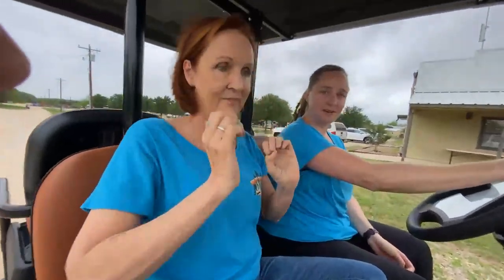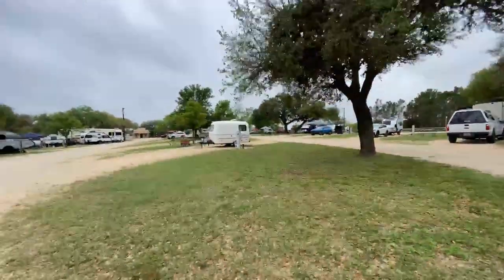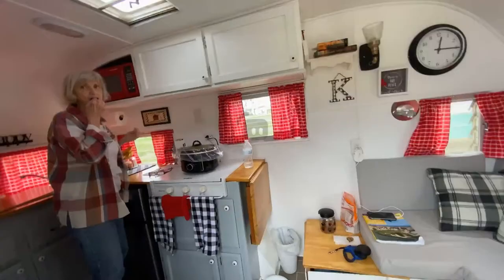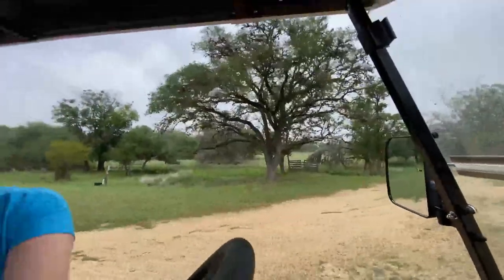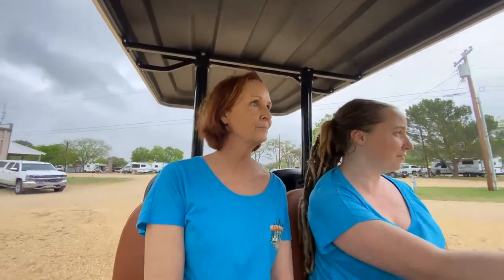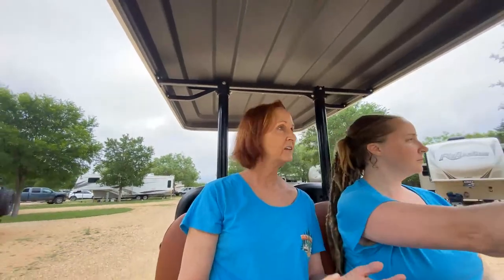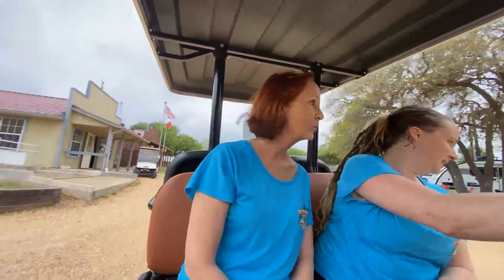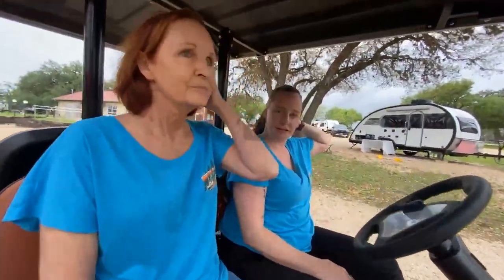LIVE from the Texas Tiny Trailer Rally!